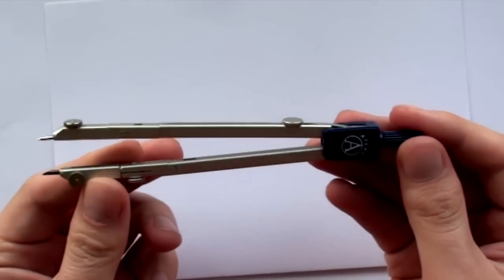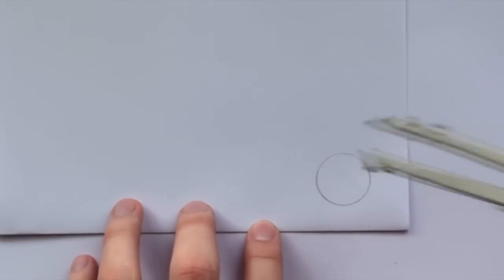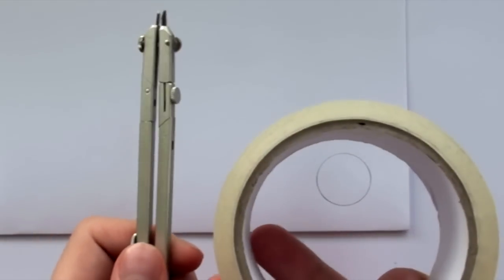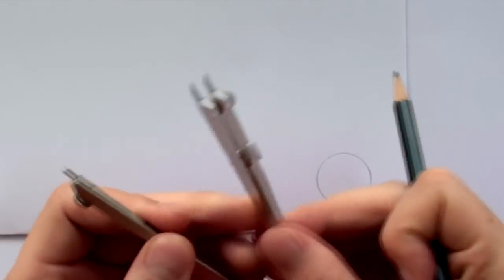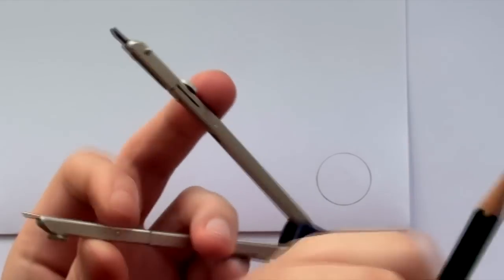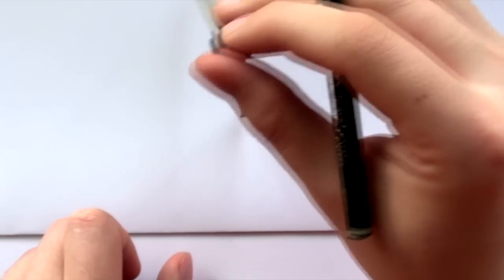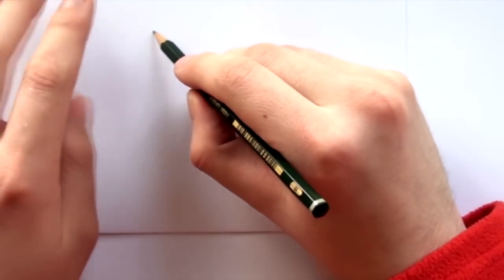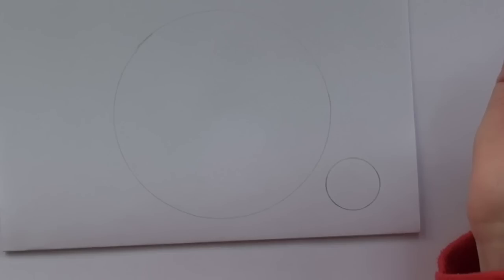How to Draw a Perfect Circle with Pencil || Very Easy Drawing Tips & Tricks 1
In this video I demonstrate three different ways / methods to draw a circle, fast and easy. All you need is a pencil and paper. Takes some practice but you will be like a professional circle drawer in no time xD